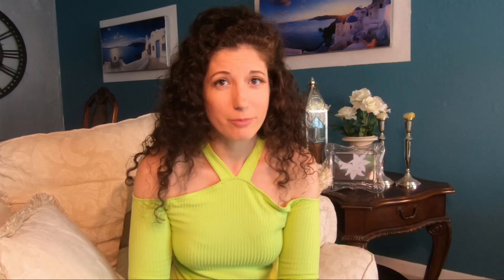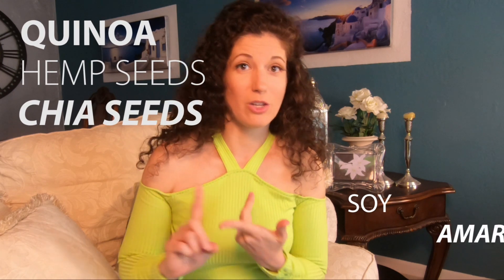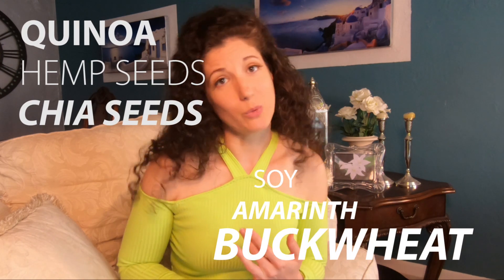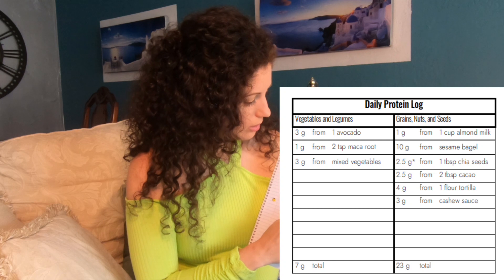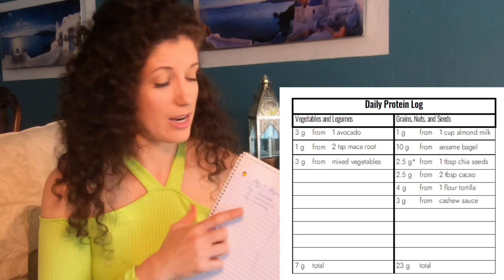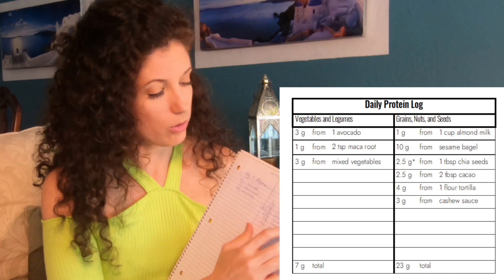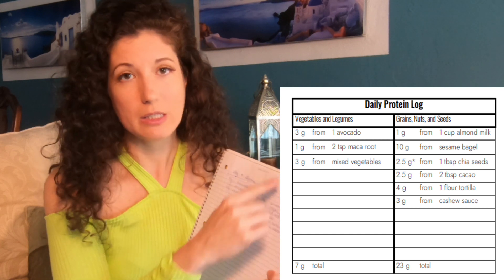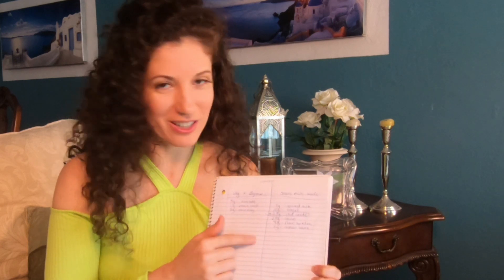All Vegan Protein is NOT the Same! (And How to Get Enough of Each Type)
If you're a vegan, but you've never heard of a complete protein, you probably should watch this video. Most people focus on getting enough protein, but many of us don't get enough variety in our protein sources, which can lead to a deficiency of one or more amino acids (which can cause health problems).